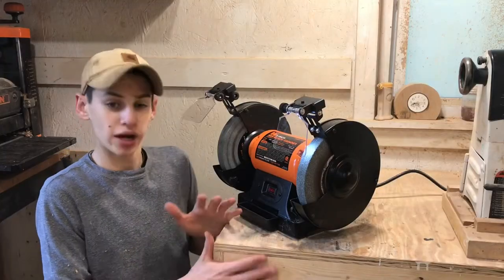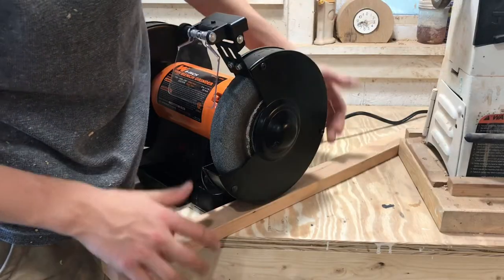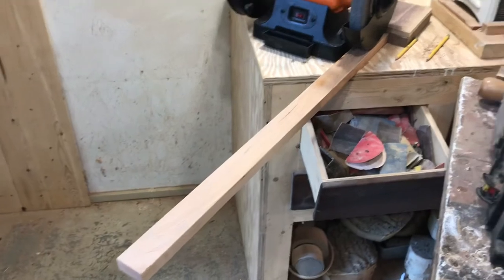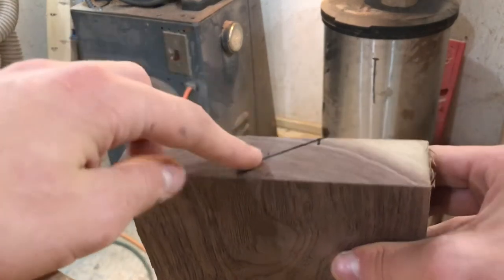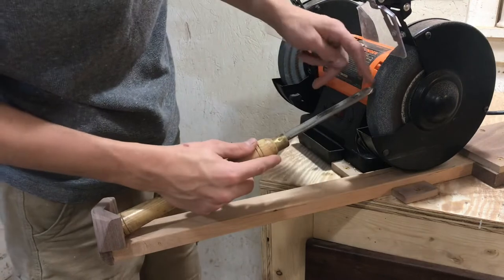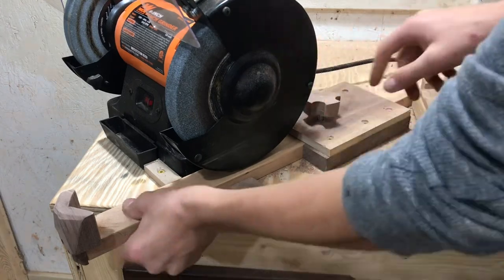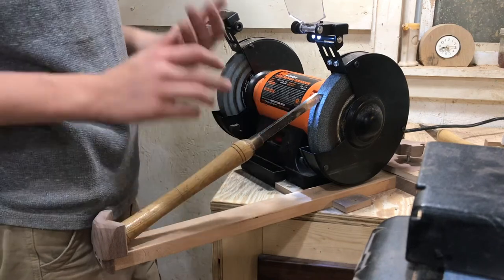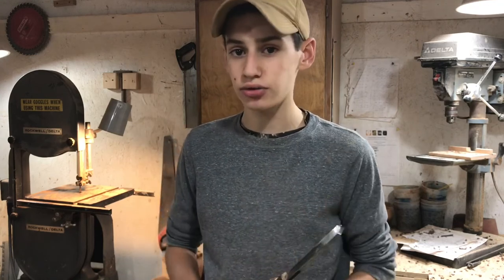Making a HOMEMADE Wolverine Sharpening System!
Want me to make you something? I take orders!

It’s so good to finally be able to accurately sharpen tools. It’s gonna increase the quality of my woodturning significantly because I can finally get nice, clean. Smooth cuts

Thanks again for all the support guys! I appreciate you  watching every single week.